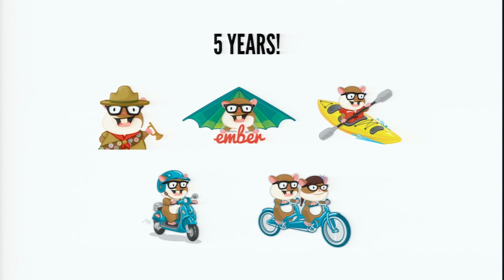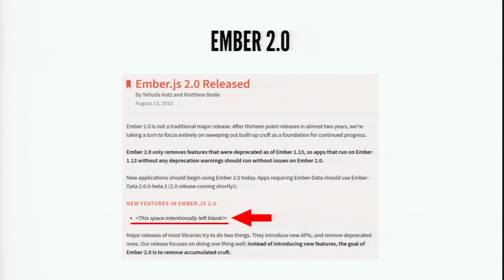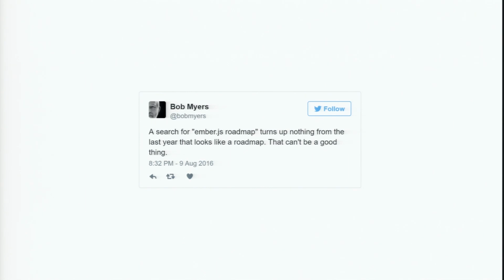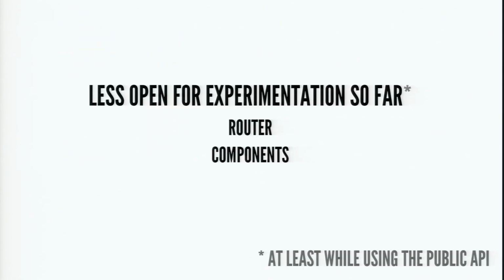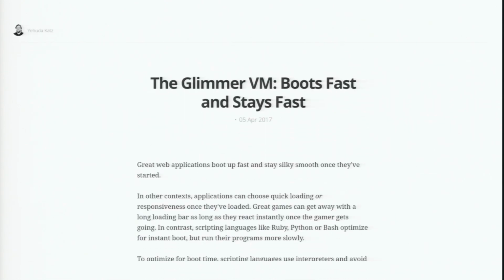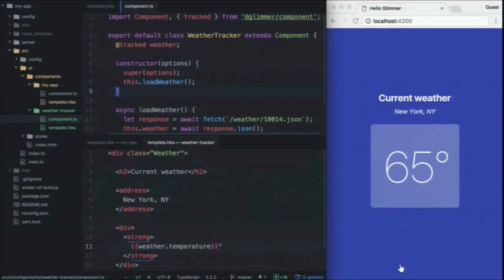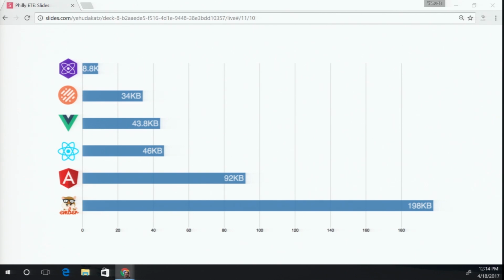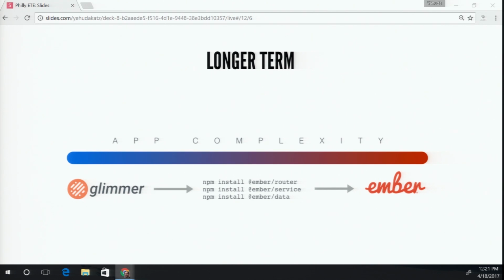Philly ETE 2017 #34 - Ember and the State of Web Frameworks - Yehuda Katz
In the years since Ember was released, the state of the art in JavaScript web frameworks has changed significantly. Given all that’s changed, how has Ember managed to remain relevant, both technically and philosophically?

In this talk, Yehuda will cover the big changes on the web in the past five years, how they affected Ember, and the strategies and techniques the project uses to keep up the momentum over the long haul.

He’ll also cover Ember’s latest project: Glimmer. Glimmer allows you to use Ember’s view layer standalone, using the same battle tested internals and workflow as Ember itself.

How did we decide to ship Glimmer, and what steps did we take to make sure that Glimmer would be complementary to Ember? The answers should be broadly applicable to many kinds of long-term project.